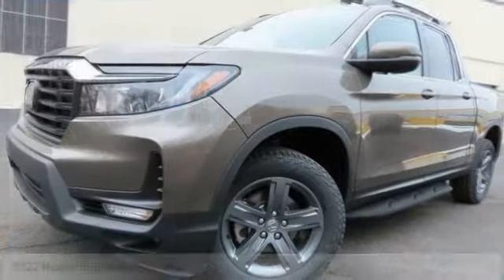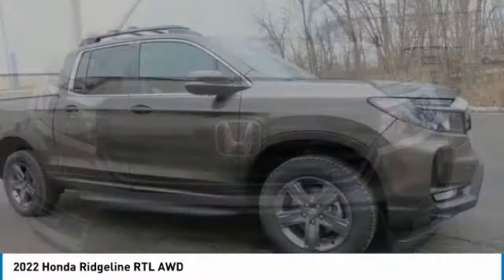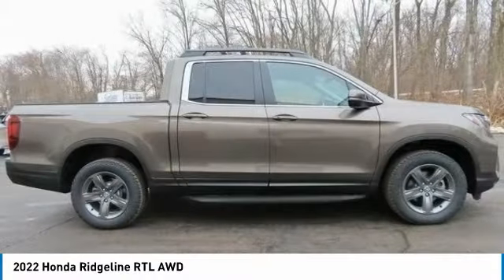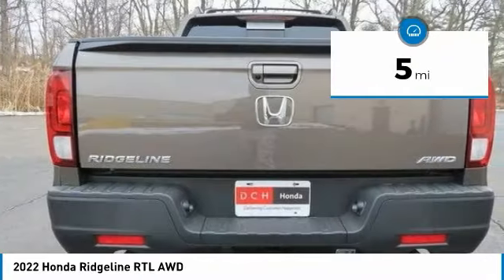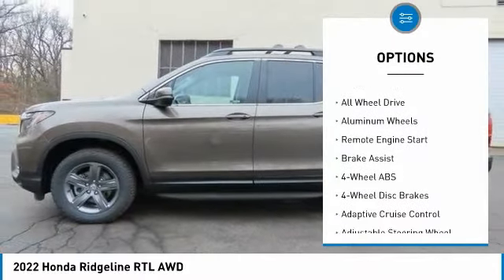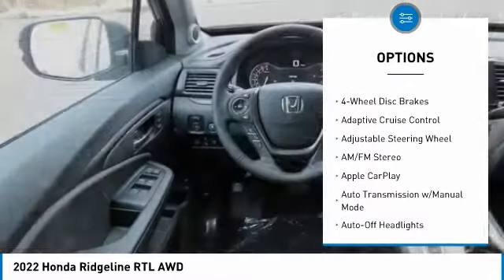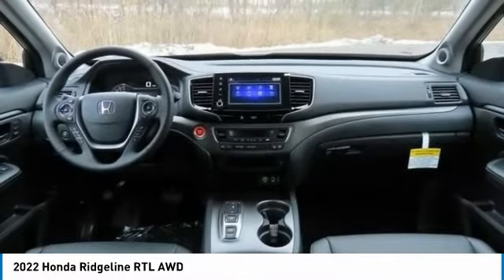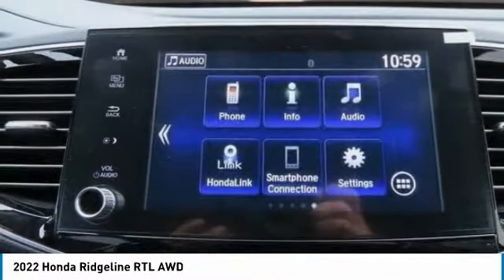2022 Honda Ridgeline Nanuet NY HN220969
2022 Honda Ridgeline RTL AWD

Pewter Metallic 2022 Honda Ridgeline RTL AWD 9-Speed Automatic 3.5L V6 SOHC i-VTEC 24VbrbrRecent Arrival!